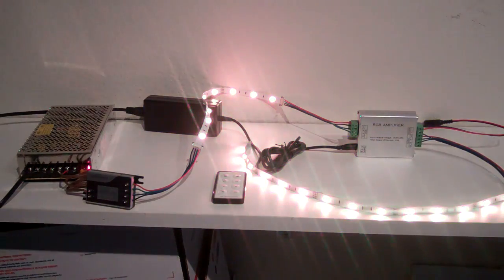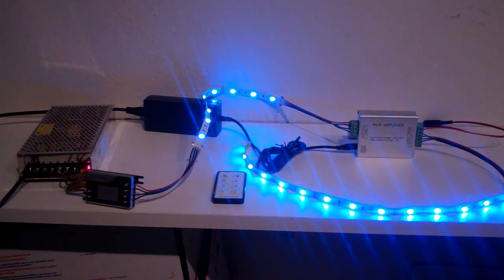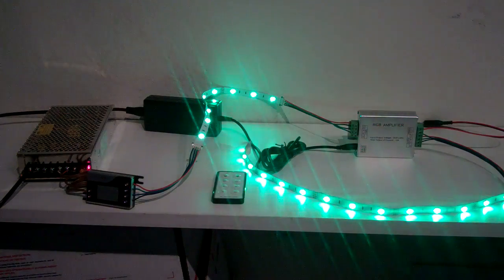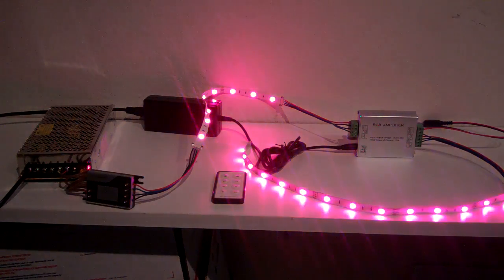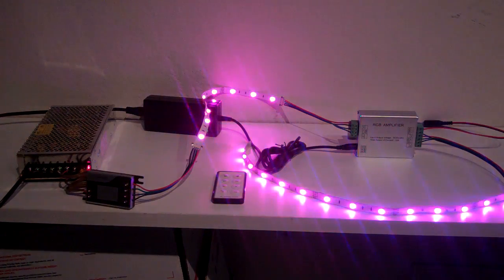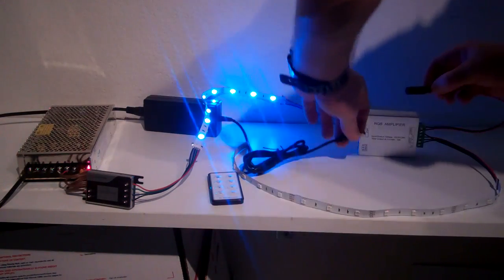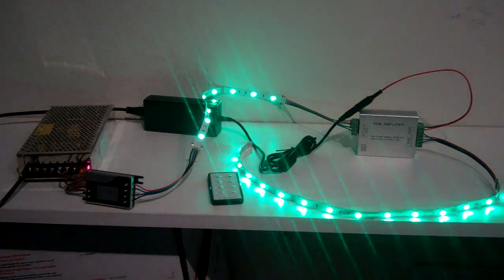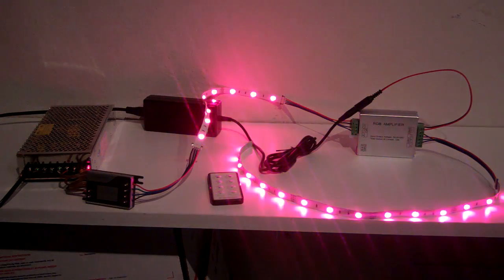DIY: Long Distance RGB LED Amplifier Installation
In this video, learn how to install an LED RGB amplifier for long runs of RGB lighting. For tips on how to avoid voltage drop in LED strip lighting, please read this article